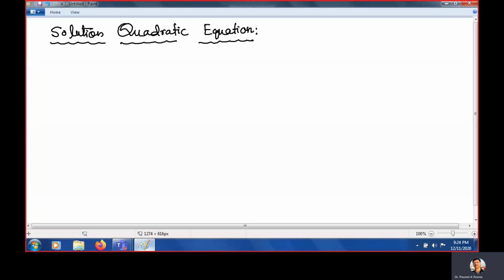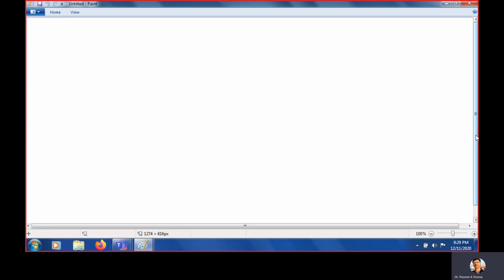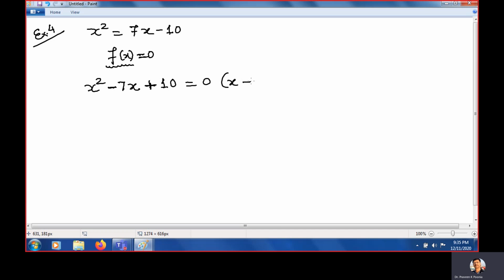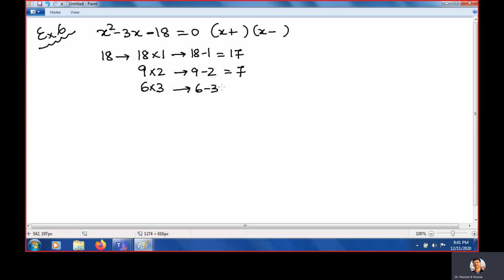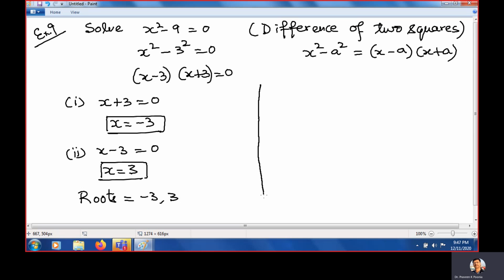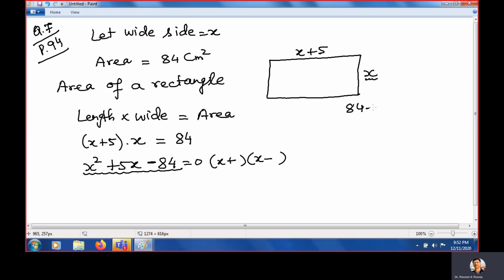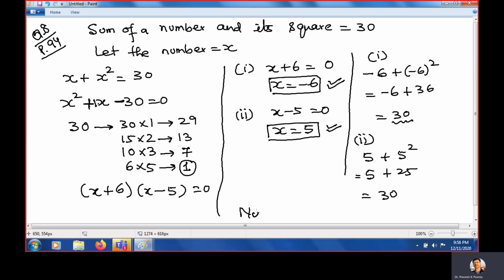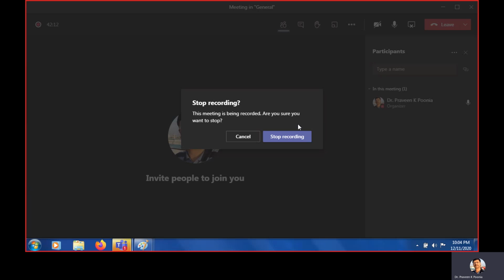FPMA0800, Week-10, Solution of quadratic equations